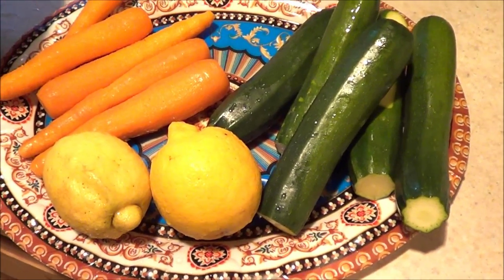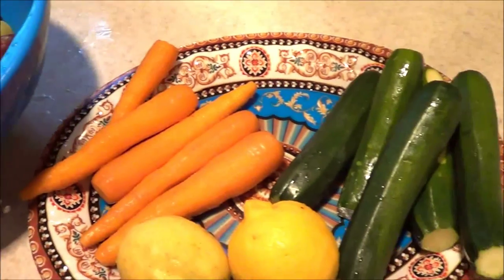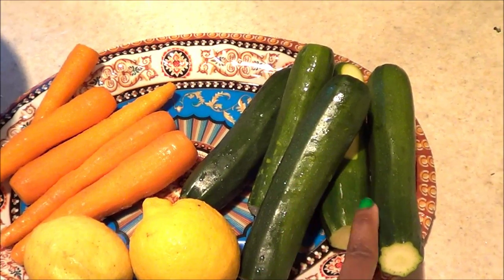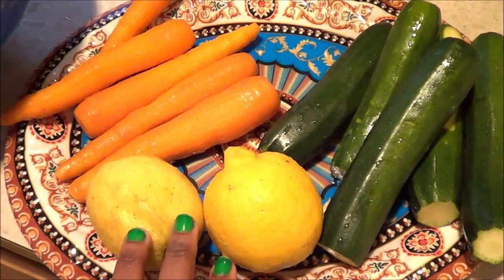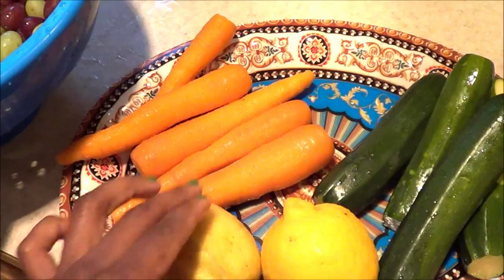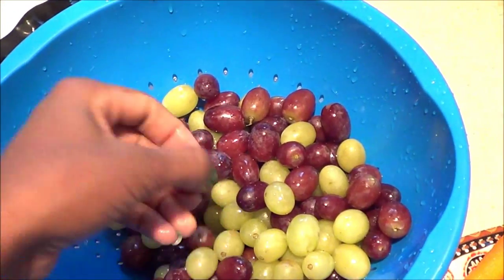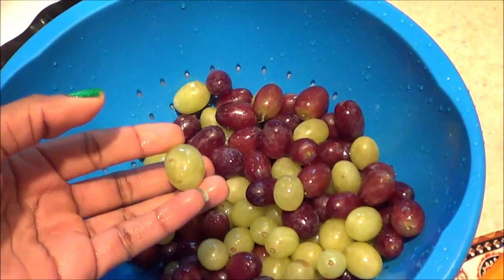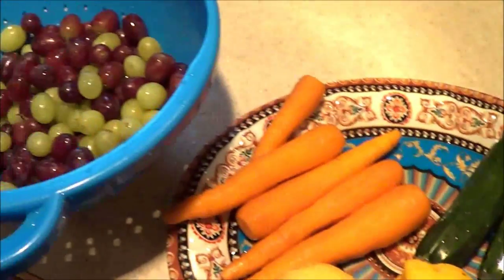Juicing: Easy Green Juice of the day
Hello World.
Hope you all are doing great. Here is a video for you all.
Stay healthy and be blessed.